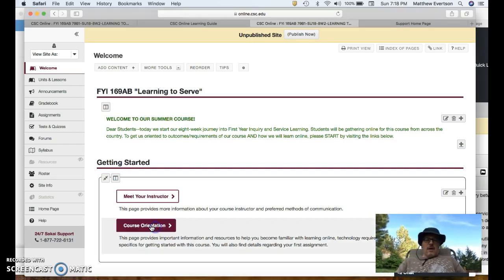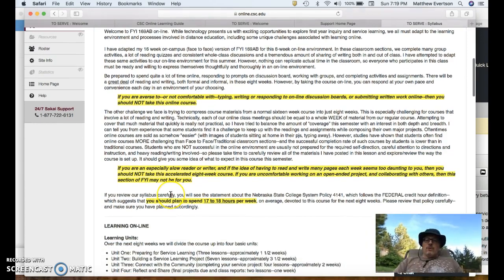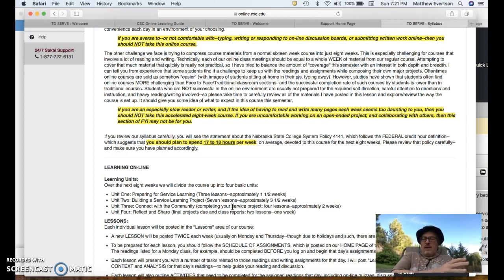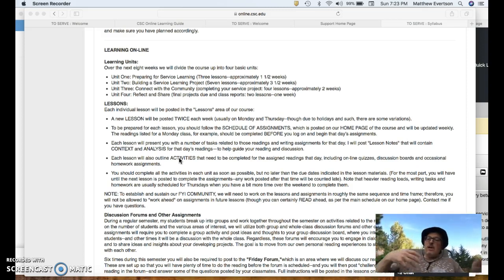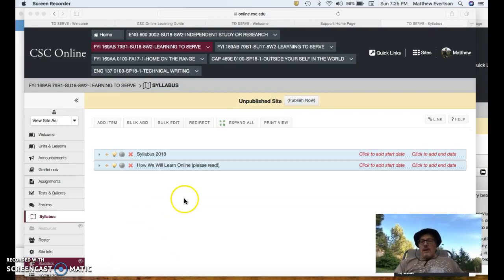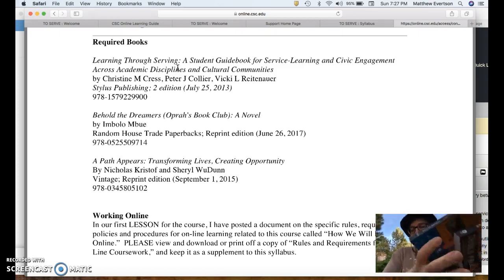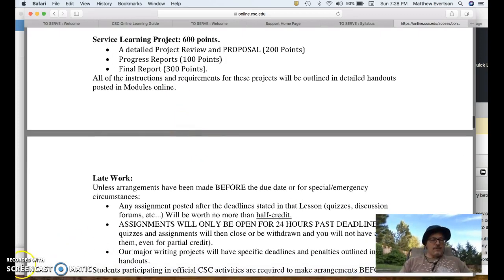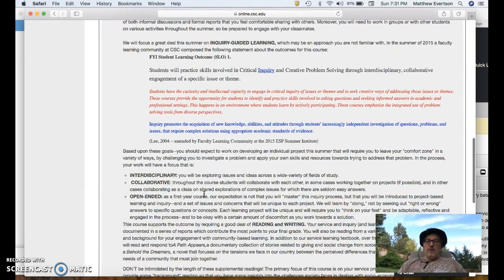FYI Summer 2018 Lesson 1